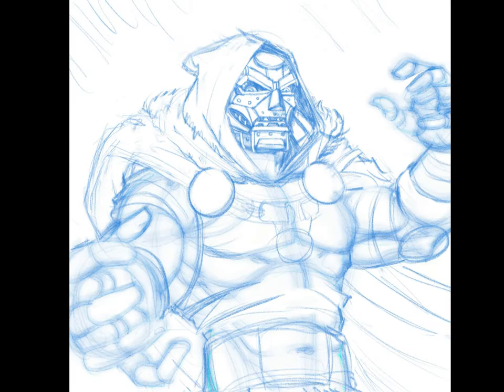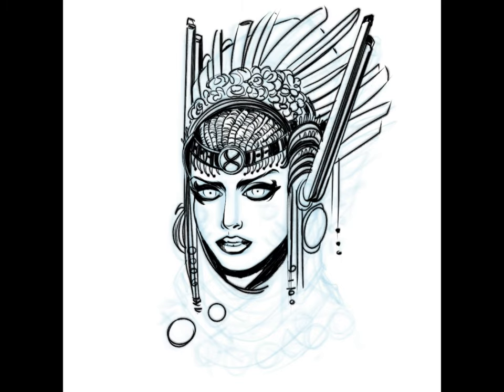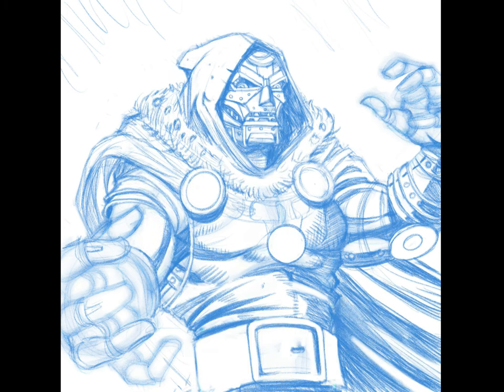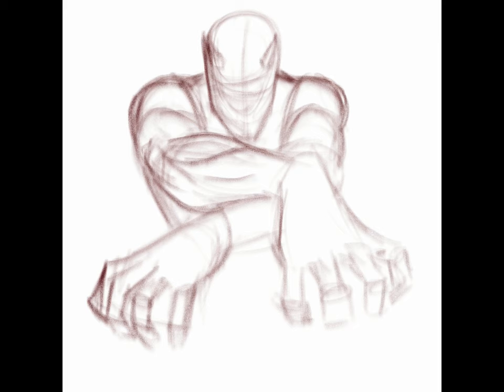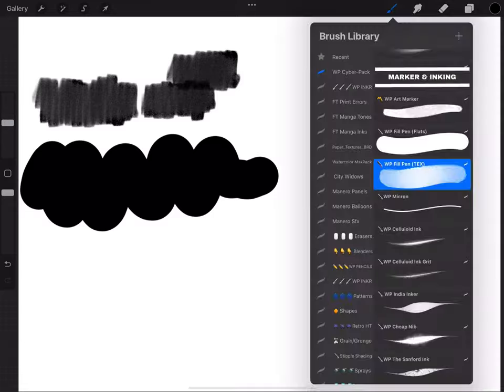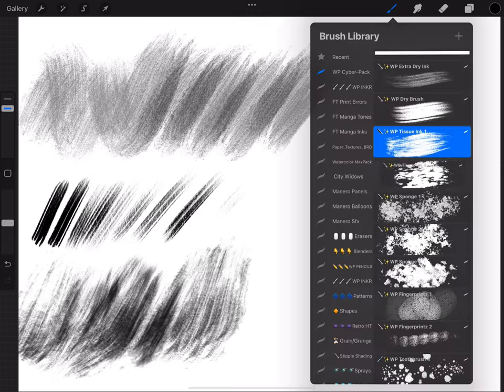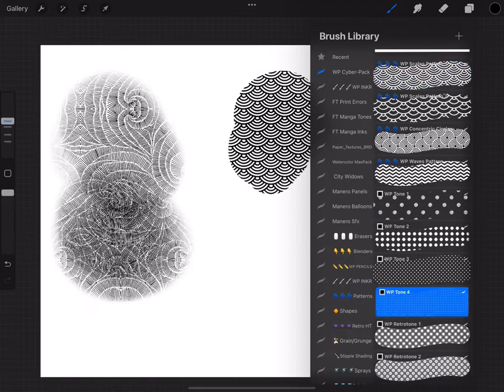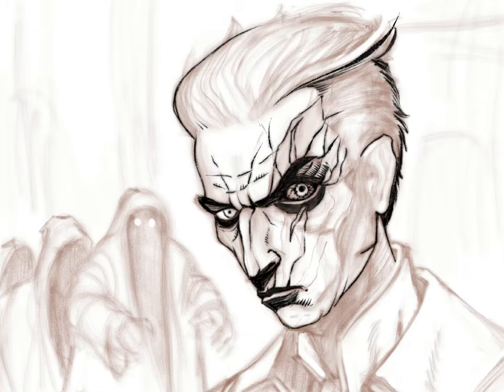The Comics CYBER-PACK for Procreate - Brush Trailer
The Comics Cyber-Pack - Brushes for drawing comics in Procreate.

Hi everyone,
Welp this is my first brushset for Procreate, the premier drawing and painting app for the iPad.

These are my personal brushes that I use to draw all my comic book oriented works hopefully they will help and inspire someone to create their next comic book masterpiece.